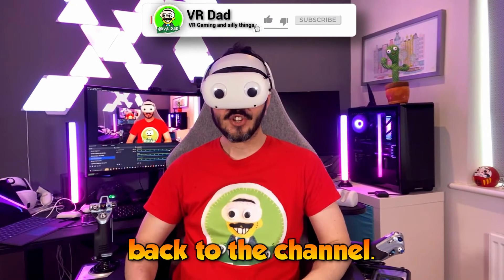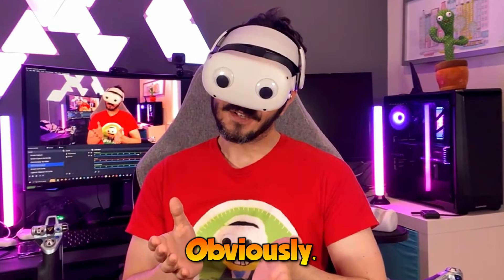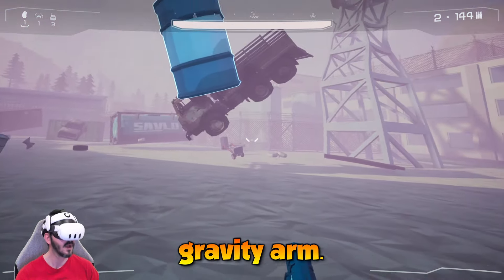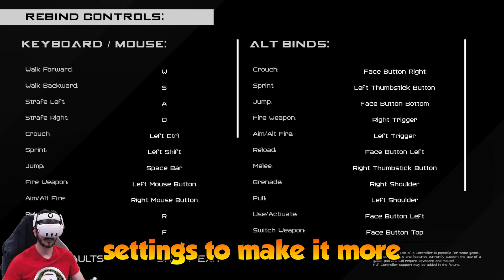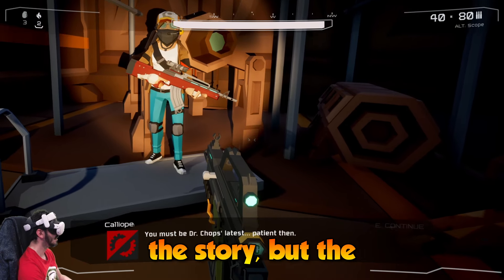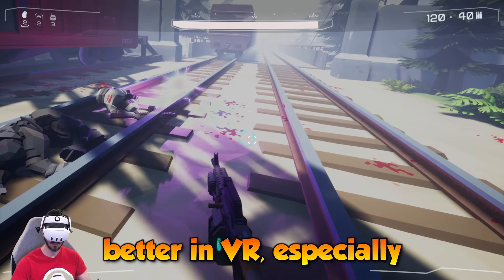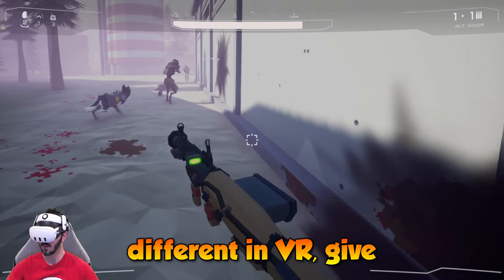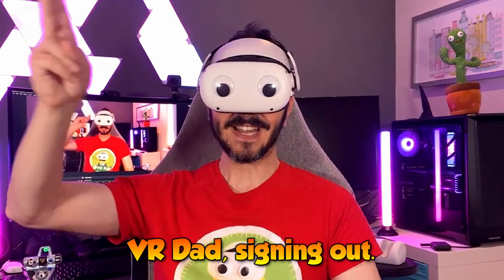This HIDDEN Gem is a BLAST in VR!!!// ADACA VR Quick Review // UEVR Gameplay // RTX 4090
"In this video I talk about ADACA, an indie shooter transformed into an incredible VR experience! Thanks to Praydog's Unreal Engine Injector and a custom profile by Jplefox, experience the game like never before with 6DOF motion controls. Discover the mesmerizing low-poly art style, addictive gravity-arm mechanics, and explore both the captivating campaign and the thrilling Zone Patrol mode. Basically this game It's like a mix between Half-Life and Into the Radius with the weapons of Halo! Don't miss out on this hidden gem!